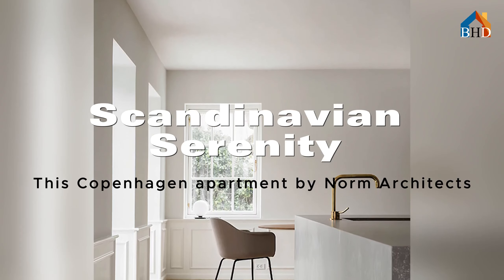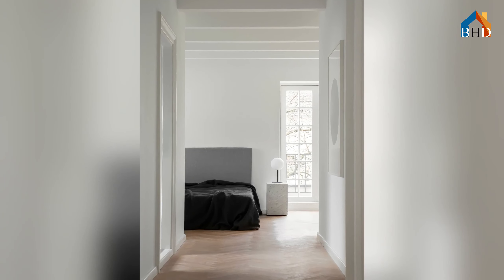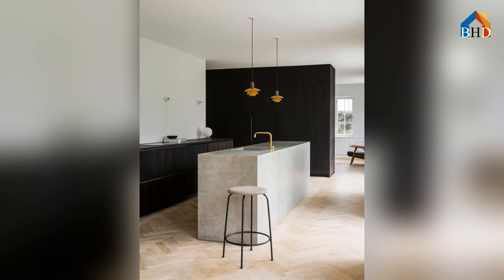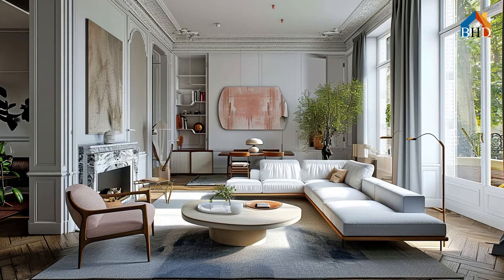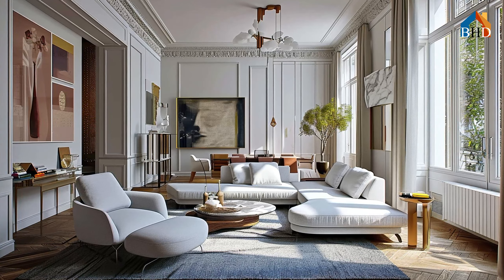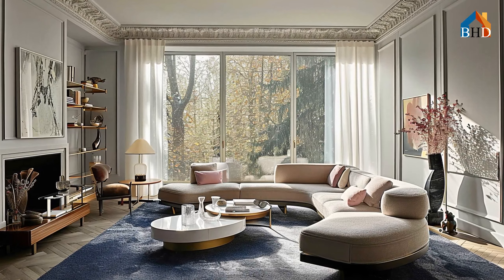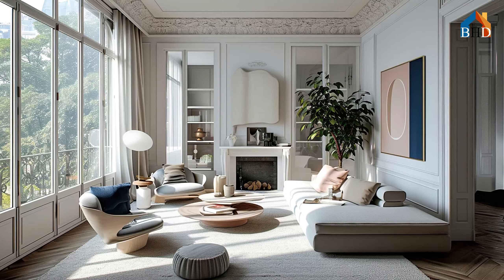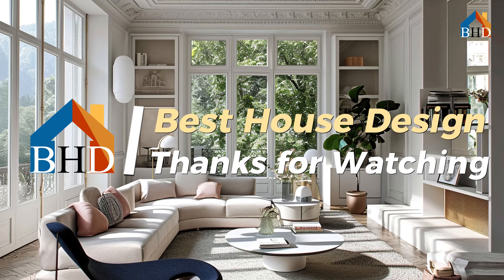3 Real Life Cozy Living Room Ideas for Small Space: Charming Living Rooms in Limited Space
Step into the world of small space design with "Charming Living Rooms in Limited Space: 3 Real Life Cozy Living Room Ideas." In this immersive exploration, we unlock the secrets behind three remarkable living room transformations tailored for snug quarters.

Dive deep into the essence of Scandinavian serenity, industrial elegance, and mid-century playful designs, witnessing firsthand how these concepts redefine the possibilities of compact living.

Uncover the ingenious strategies that meld functionality with style, proving that even the coziest of spaces can exude grandeur. From sleek furniture selections to color schemes that amplify visual depth, each idea is a testament to innovation and smart design.

Join us on a journey through these real-life spaces, where every element is meticulously curated to infuse charm and character without sacrificing comfort. Whether you seek inspiration for your own small living area or simply wish to marvel at design ingenuity, this series is your gateway to transforming limited space into a realm of style and allure.

Embark on this captivating visual journey, and let your imagination soar as you witness the magic of cozy living room design redefined.